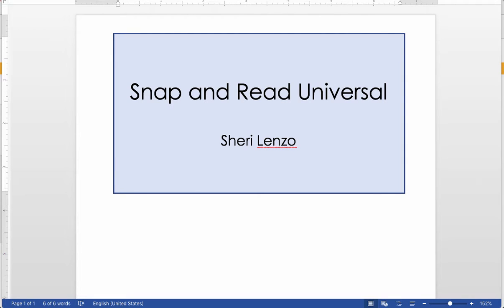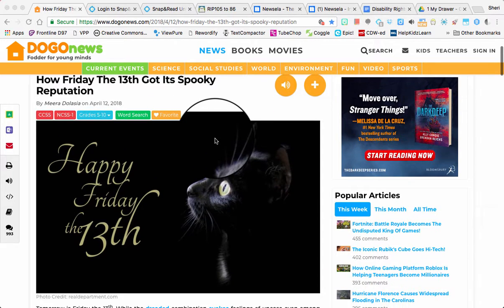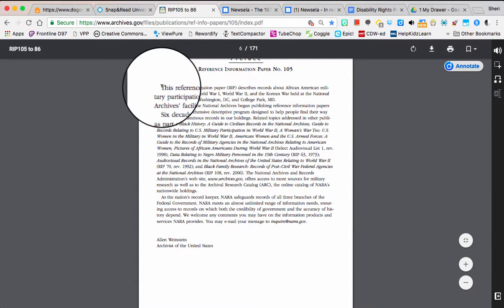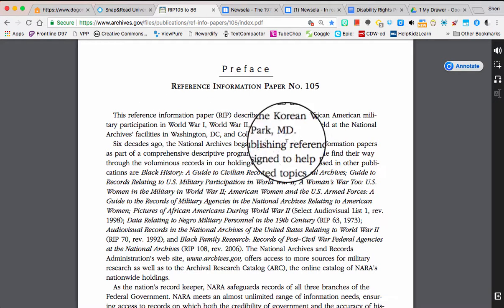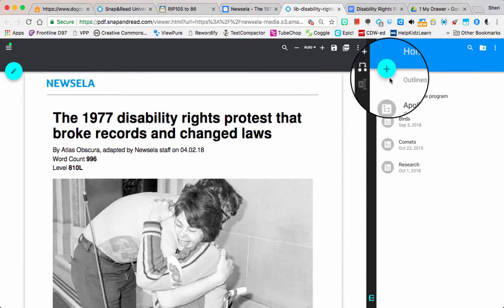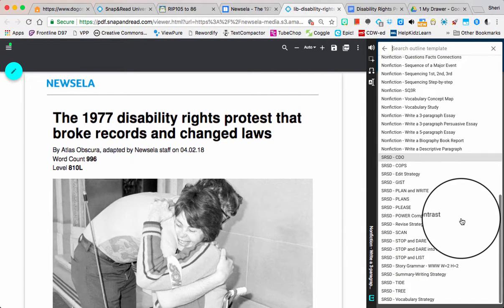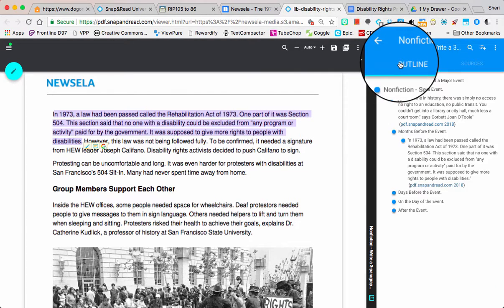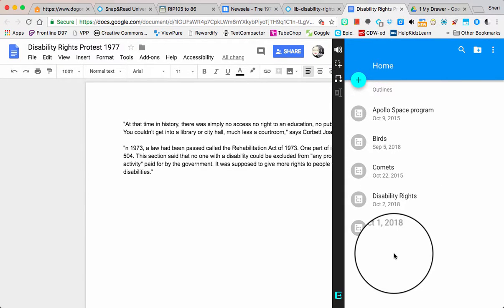Snap and Read Basics